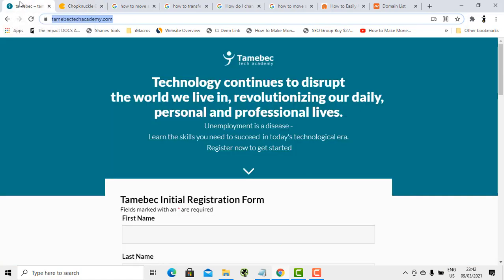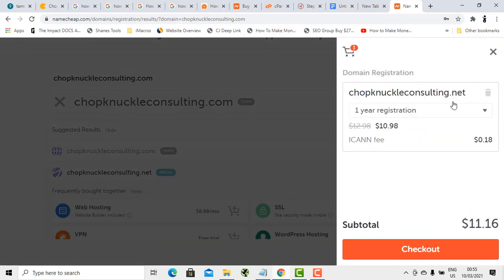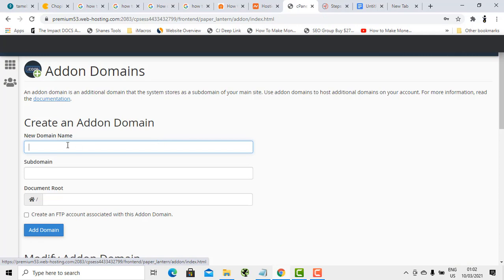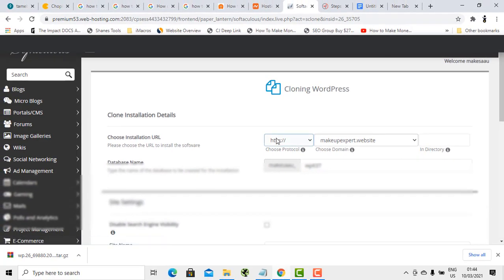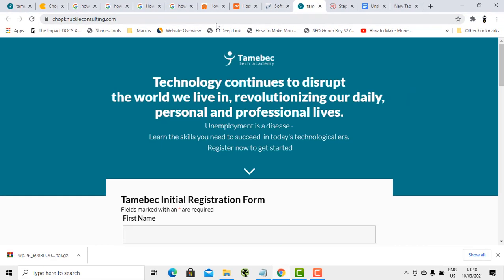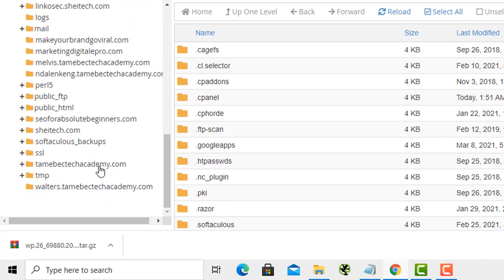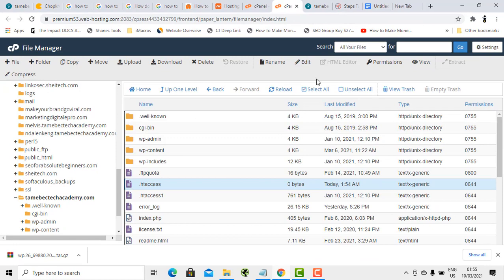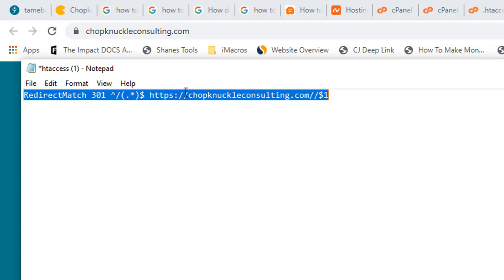How to transfer a WordPress website from one domain to another without losing SEO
Hello professional, In this video, I'm going to show you how to transfer a WordPress website from one domain to another without losing SEO.

This is a very easy 4 step process that would take you a maximum of 10 minutes to complete.

I hope you will enjoy the process.

Copy and Paste that redirect code on the .htaccess file of the old domain (please replace '' with your new domain name'')